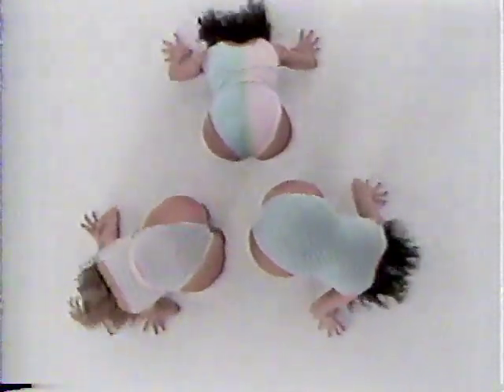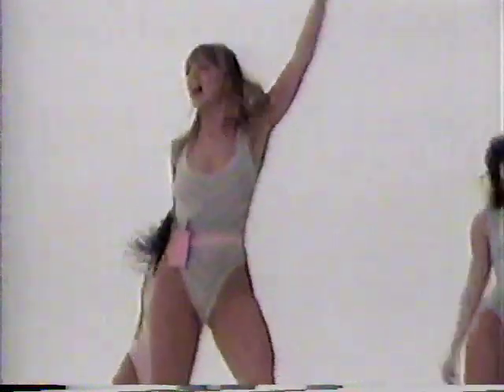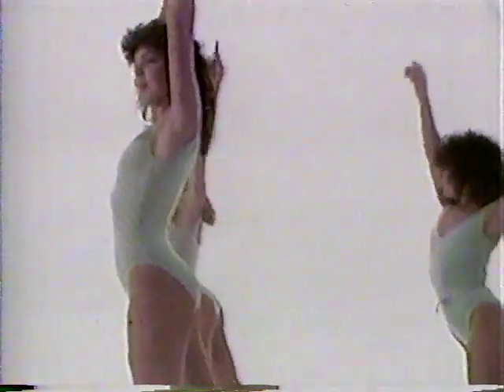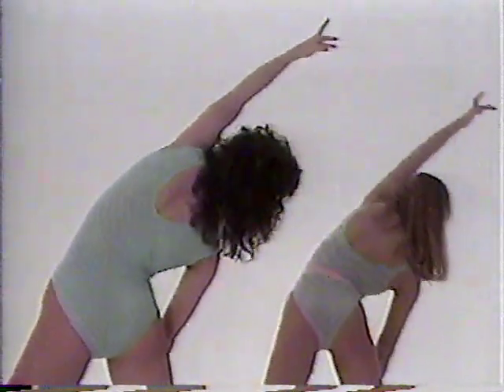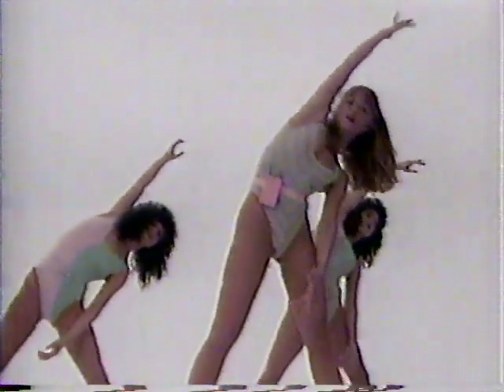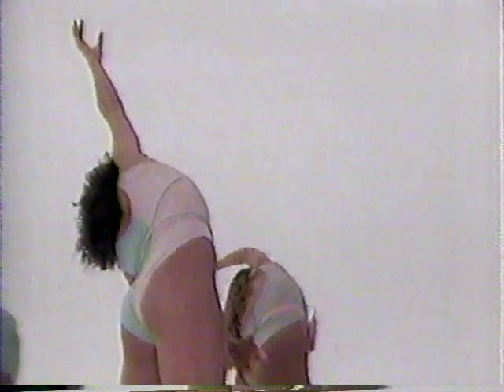"MILK-SHAKES AND AEROBICS" - 20 MINUTE WORKOUT GEM - FOUND VHS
This was found on a VHS tape filled with random TV shows and movies.

If anyone knows the actors in this video drop it in the comments.